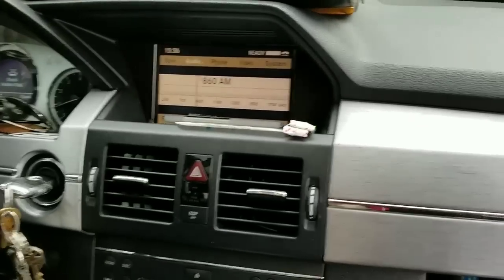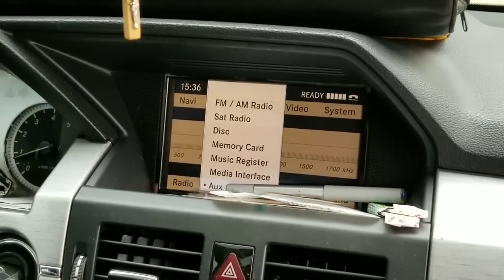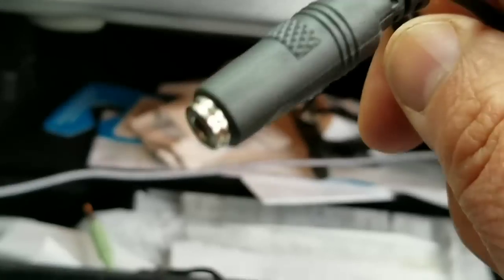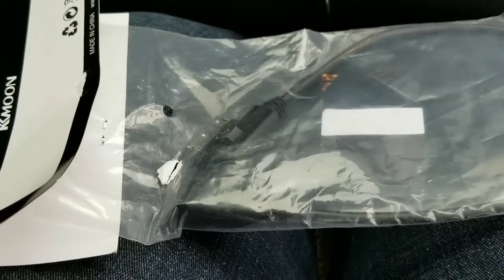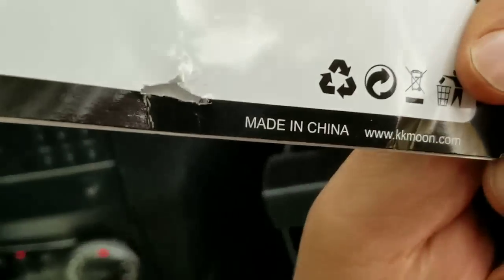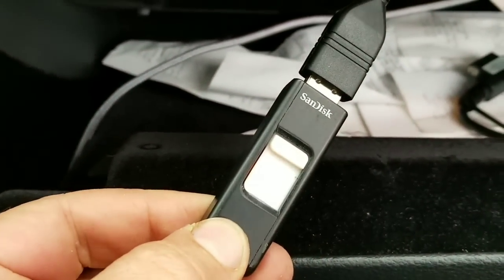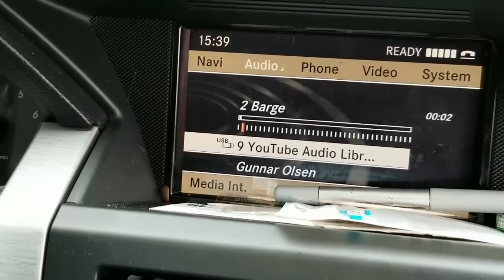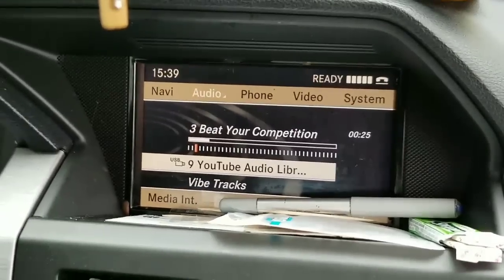MERCEDES-BENZ AUDI USB AUDIO ADAPTER CABLE 30 PIN INTERFACE MUSIC MEDIA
AUX Media Interface MP3 USB Cable AMI Adapter Flash Drive for Mercedes-Benz Y3Q1 #
Mercedes audio system
APPLICATION - Generally Fit for Audi A3 A4 S4 A5 S5 A6 S6 A7 A8 Q5 Q7 R8 TT and TTS 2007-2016 Models with AMI. AMI is Located Next to The CD Changer, or Located Underneath The Center Armrest. (A6, A8 in the glove box, Q7 in the center console).Also fit for Volkswagen Equipped with the RCD310, RCD510 and RNS510 Radios with a Factory or Accessory MDI Box and Mercedes-Benz with media interface
QUALITY - No Loss Transmission of Audio Signal, Provide Flawlessly Music Transmission and HIFI Sound Quality. Enjoy Your Music with This MMI USB Cord
BENEFITS - Allows You to Interface Your Select USB Device with MMI Systems and Enjoy Your Music in Full Stereo Sound
FEATURES - The Main USB Menu Will Be Displayed in The Multi-Media Interface Screen. The Central Control Knob on The MMI Panel, or The Multi-function Steering Wheel Controls, May Be Used to Easily Navigate Through Playlists, Albums and Artists
NOTE - This Cable Is NOT Suitable for iPhones/iPod and Other Smartphones.This Cable for USB
Memory Sticks, USB Flash Drives, USB Thumb Drives.Audi's MMI system is not universal. It does not support many audio formats, such as WAV, APE, FLAC, AAC, AC3. Support Audio Format: .mp3 .wma; .asf; .m4a; .m4b; .aac.Support File system: 1)USB mass storage devices: FAT, FAT32, NTFS; 2)Memory cards: exFAT, FAT, FAT32, NTFS; 3)USB mass storage partitions: max. 4 partitions
Mercedes cable
Mercedes audio cable
usb car stereo
Mercedes usb
OTHER TIPS AND DIY VIDEOS FROM OUR CHANNEL:
▶ DIY: Mercedes Benz 3.5L V6 air filter replacement (10min job) GLK350 GLK250 Follow me on Creatorland Discover Inspire Connect Collab